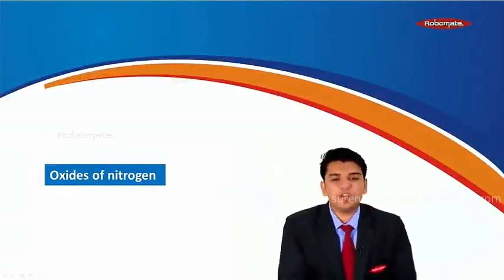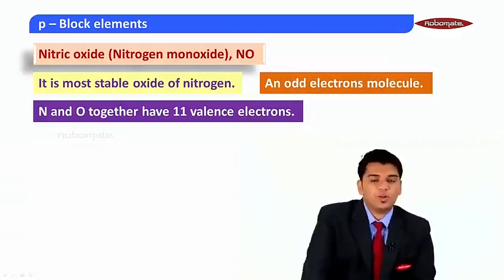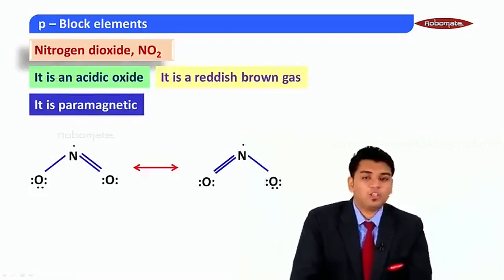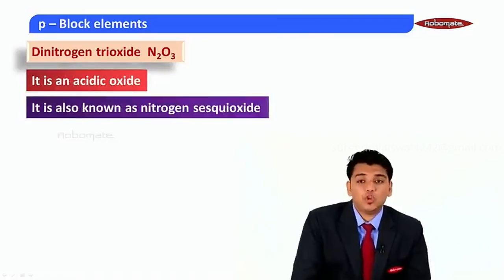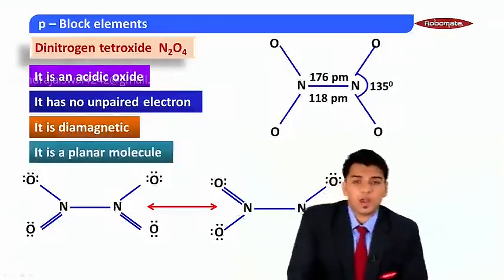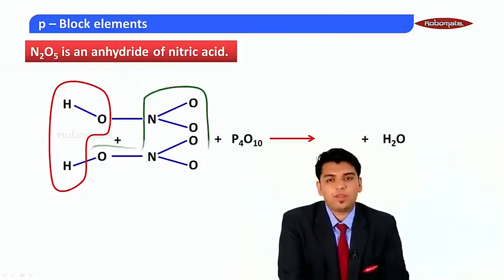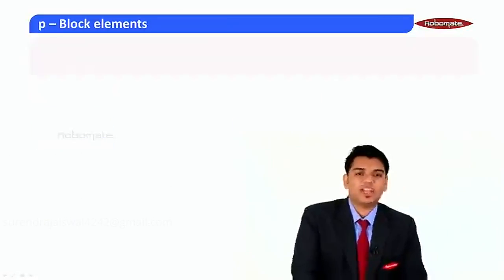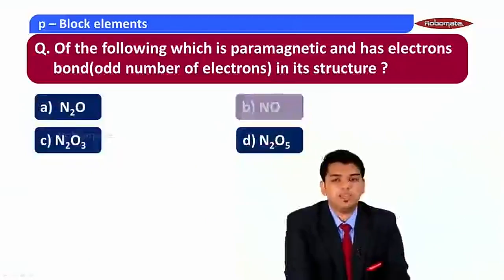P block part 16